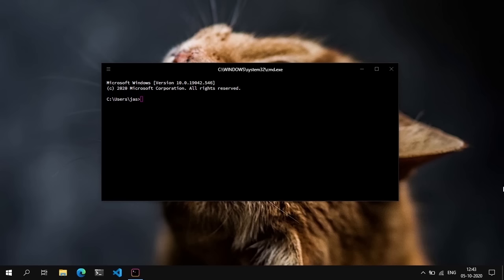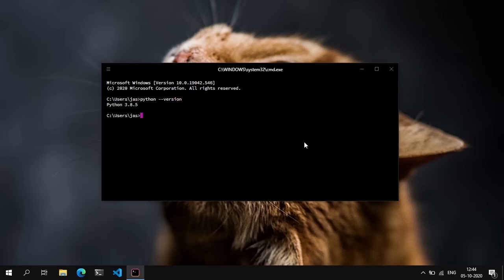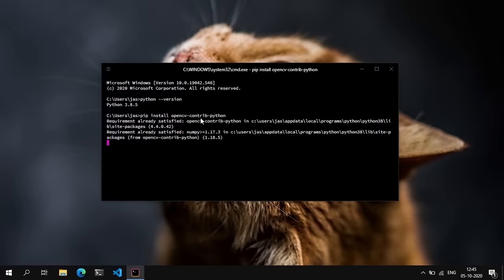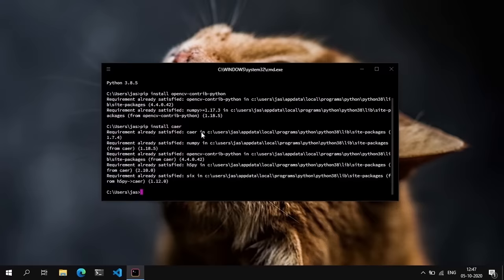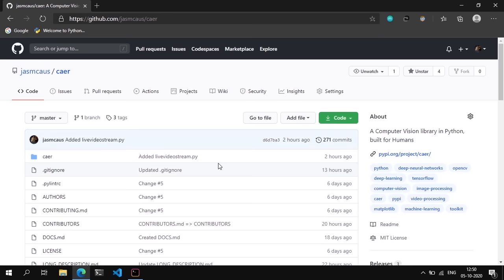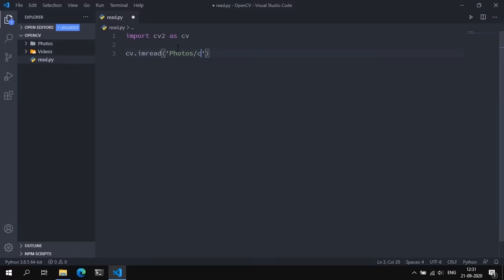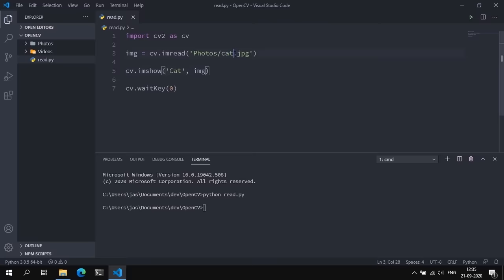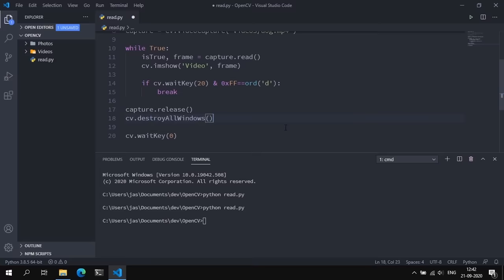OpenCV Course - Full Tutorial with Python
Learn everything you need to know about OpenCV in this full course for beginners. You will learn the very basics (reading images and videos, image transformations) to more advanced concepts (color spaces, edge detection). Towards the end, you'll have hands-on experience building a Deep Computer Vision model to classify between the characters in the popular TV series "The Simpsons".

⭐️ Course Contents ⭐️
⌨️ (0:00:00) Introduction
⌨️ (0:01:07) Installing OpenCV and Caer
Section #1 - Basics
⌨️ (0:04:12) Reading Images & Video
⌨️ (0:12:57) Resizing and Rescaling Frames
⌨️ (0:20:21) Drawing Shapes & Putting Text
⌨️ (0:31:55) 5 Essential Functions in OpenCV
⌨️ (0:44:13) Image Transformations
⌨️ (0:57:06) Contour Detection
Section #2 - Advanced
⌨️ (1:12:53) Color Spaces
⌨️ (1:23:10) Color Channels
⌨️ (1:31:03) Blurring
⌨️ (1:44:27) BITWISE operations
⌨️ (1:53:06) Masking
⌨️ (2:01:43) Histogram Computation
⌨️ (2:15:22) Thresholding/Binarizing Images
⌨️ (2:26:27) Edge Detection
Section #3 - Faces:
⌨️ (2:35:25) Face Detection with Haar Cascades
⌨️ (2:49:05) Face Recognition with OpenCV's built-in recognizer
Section #4 - Capstone
⌨️ (3:11:57) Deep Computer Vision: The Simpsons

⭐️ Special thanks to our Champion supporters! ⭐️
🏆 Loc Do
🏆 Joseph C
🏆 DeezMaster